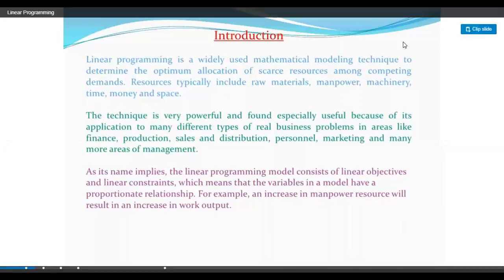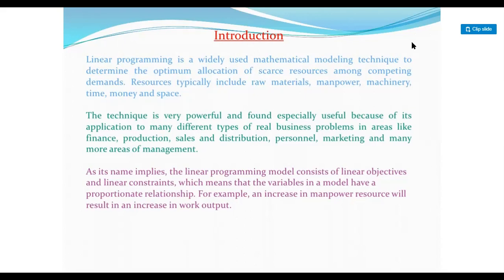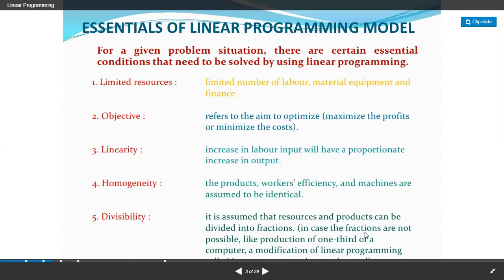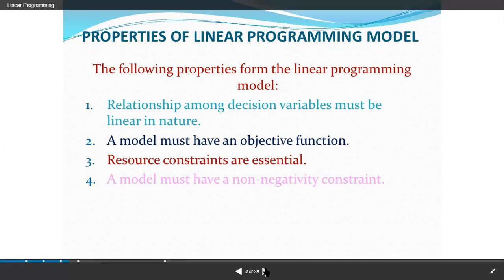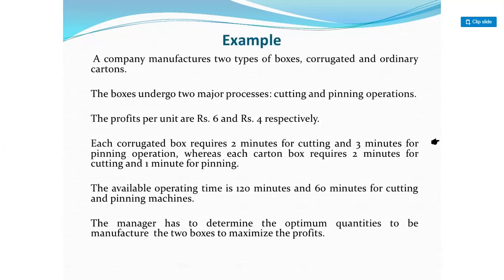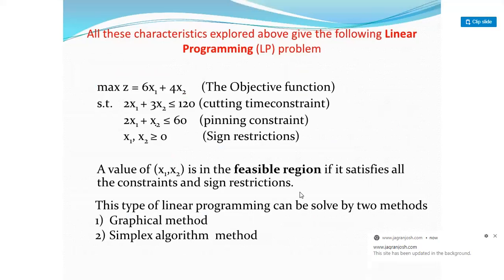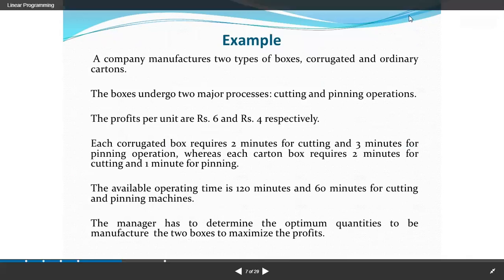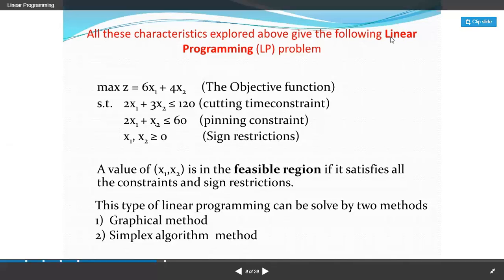Reshu mam 14 jan 3